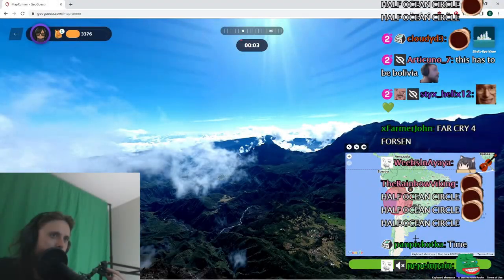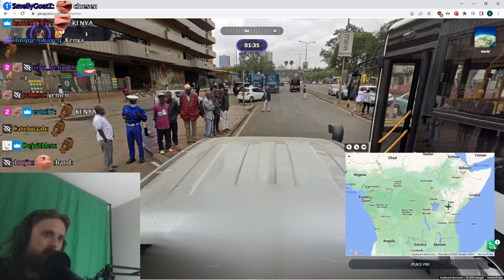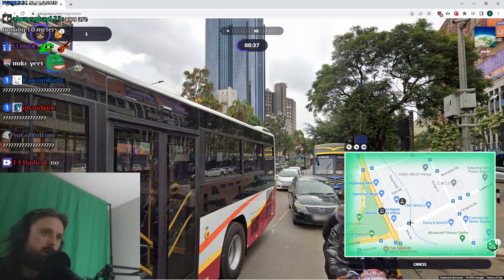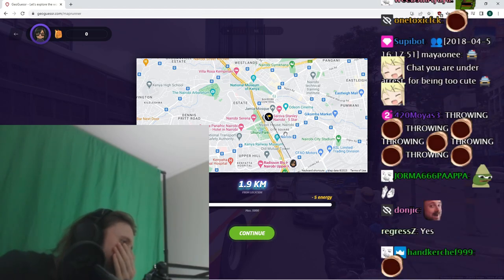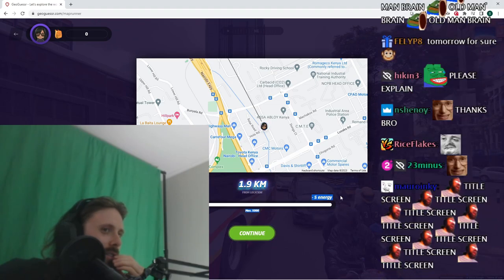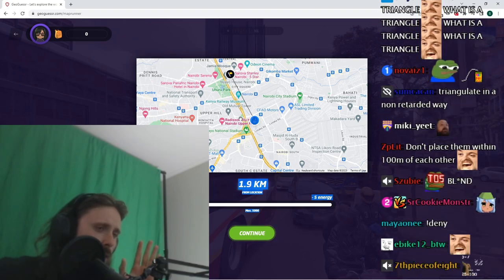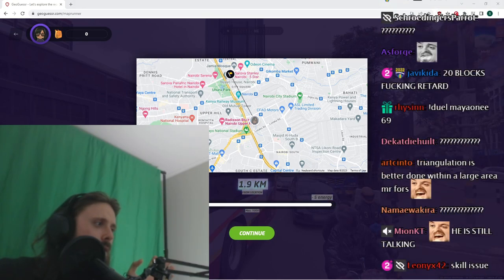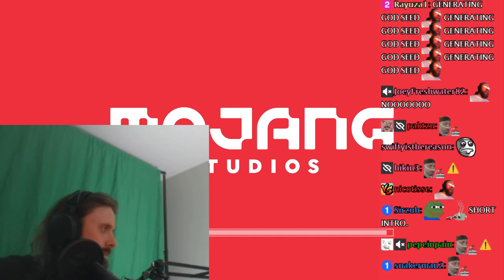Forsen's Biggest Choke in GeoGuessr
if you want to support me:
Any support is appreciated, (Current supporters: Lit, Nikkolas N., Flargbiter, Dezhnyov, Bystander, conmc99, Diesli, SterlingLion, setsuna emblem,  TheSeahorse, Kirbyfanbot 5252626, MATRIXallmighty, Questioner, Yozuru)